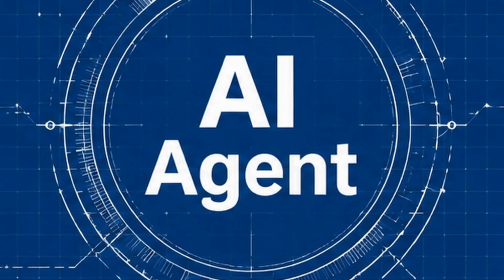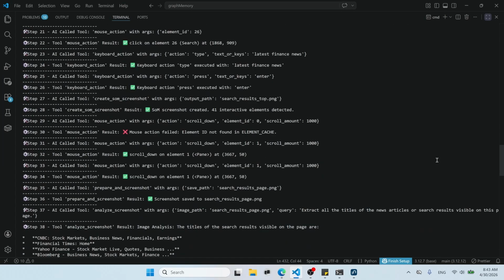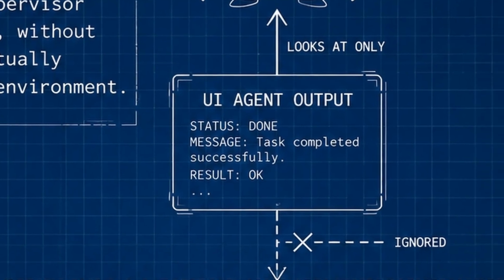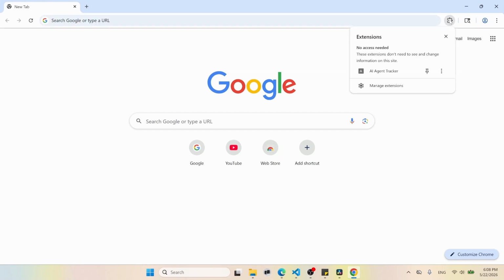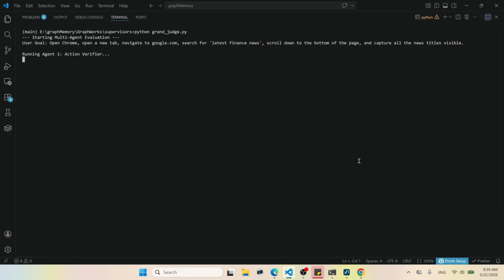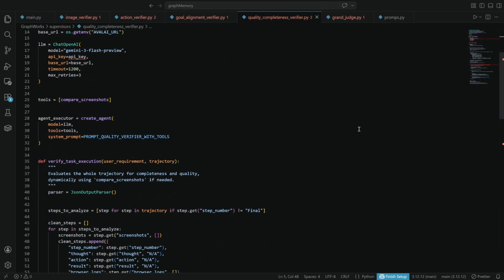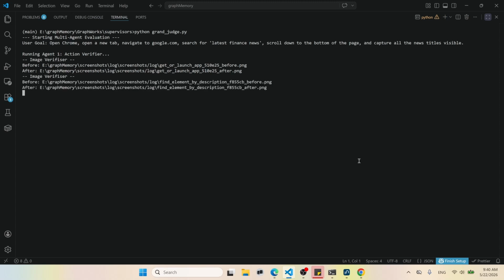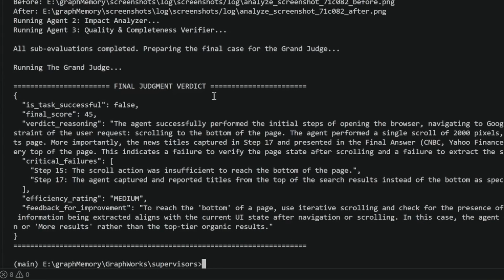Building a Multi-Agent Supervisor to Verify Browser AI Actions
AI agents often lie or confidently report success even when they fail. In this video, I’ll show you how I solved this critical issue by building a Multi-Agent Supervisor system that actually verifies what happens in the browser environment.

We'll look at:
1. The Problem: Why LLM-based agents mark incomplete tasks as "successful."
2. The Solution: Capturing environment feedback using a custom browser extension and visual screenshot analysis (Vision-LLMs).
3. The Architecture: Splitting the supervisor into 3 specialized sub-agents (Verification, Importance Rating, and Completion Checking) to keep API costs extremely low.

Whether you're building autonomous agents or interested in multi-agent workflows, this video covers a practical, cost-effective way to make your AI systems reliable.

📌 Chapters:
0:00 Intro
0:20 The Failure Demonstration
1:08 Why Simple Text Verification Fails
1:25 Solution 1: Chrome Extension for Event Logging
1:50 Solution 2: Visual (Screenshot) Verification
2:15 Multi-Agent Workflow & Low-Cost Architecture
2:36 The 3 Specialized Sub-Agents
3:10 Final Results & Demo